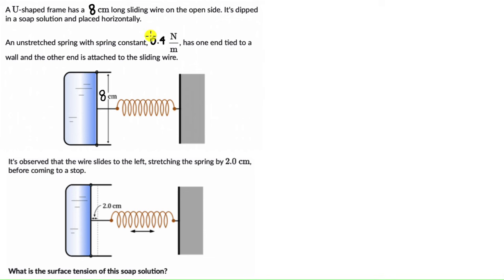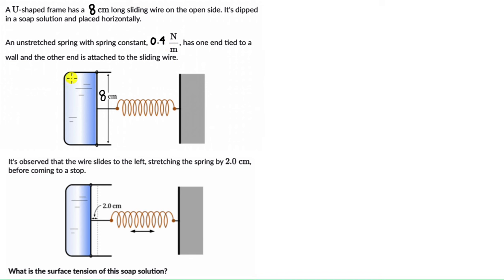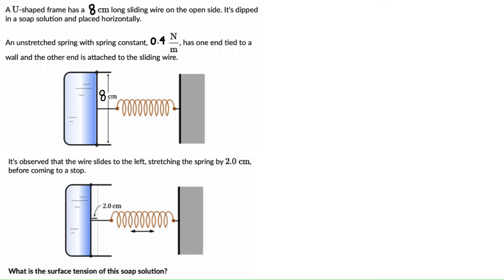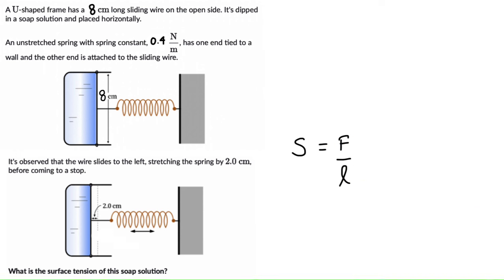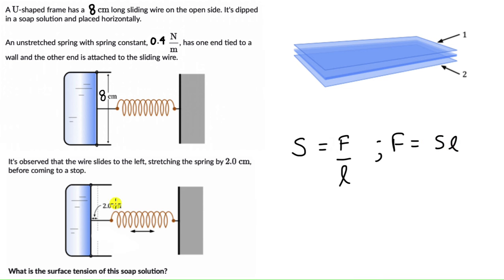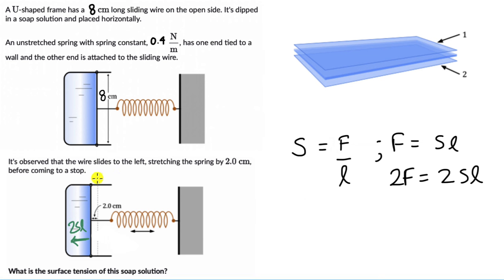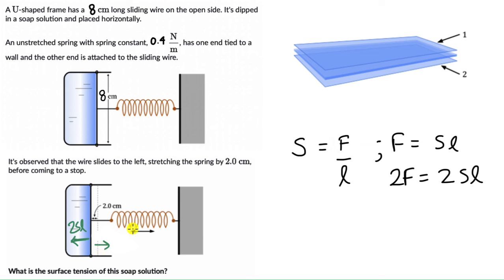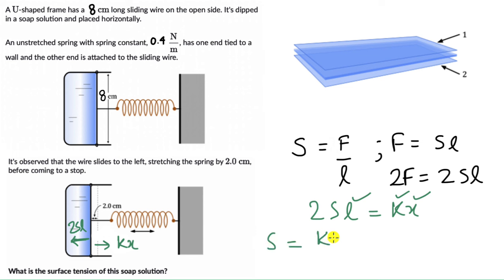Worked example: Surface tension | Mechanical properties of fluids | Physics | Khan Academy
Let's solve a question on surface tension!